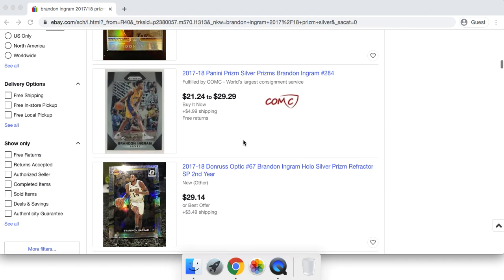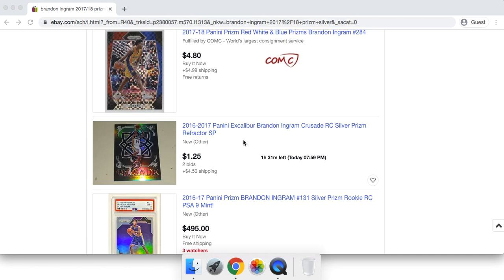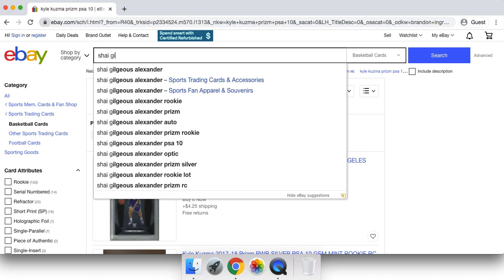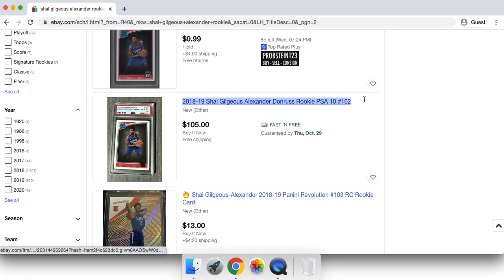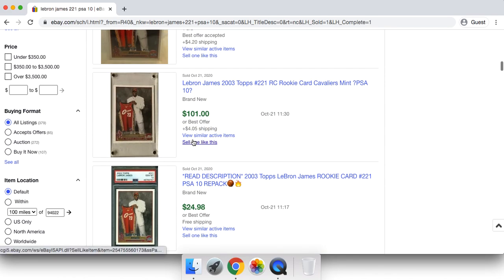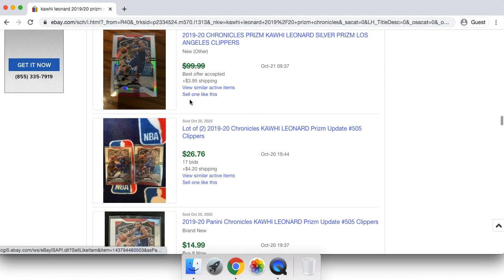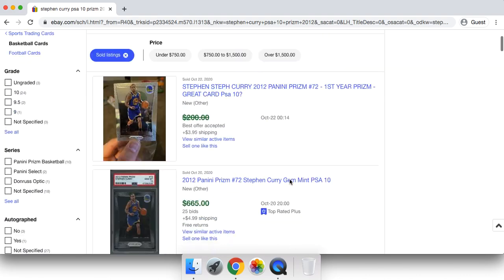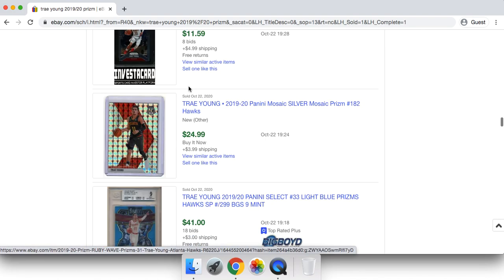Top 5 Basketball Cards to Invest in NOW before the Season Starts! (October 2020)